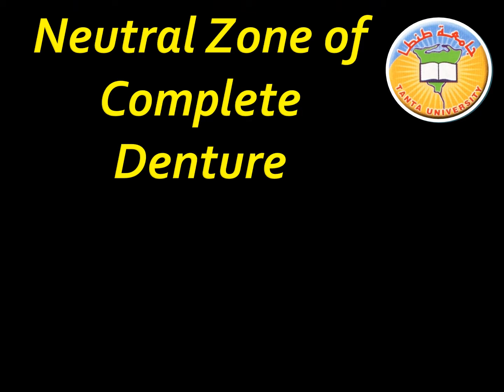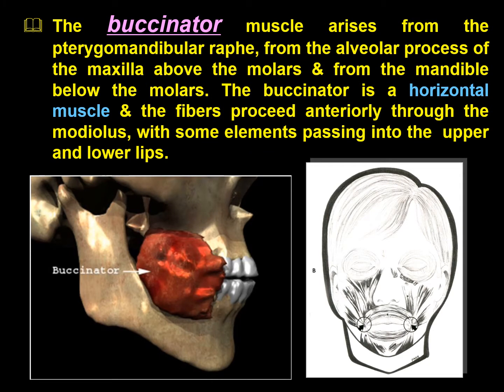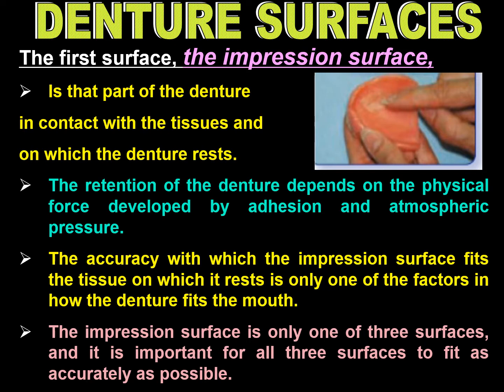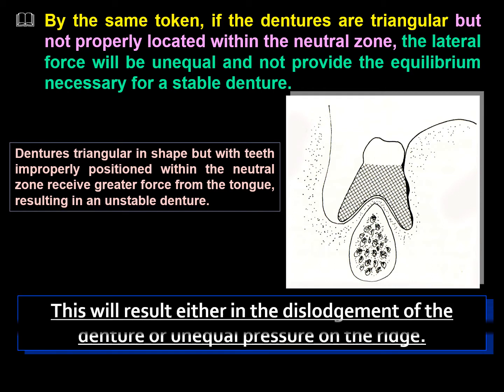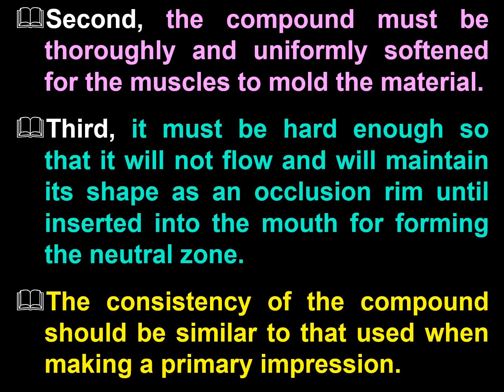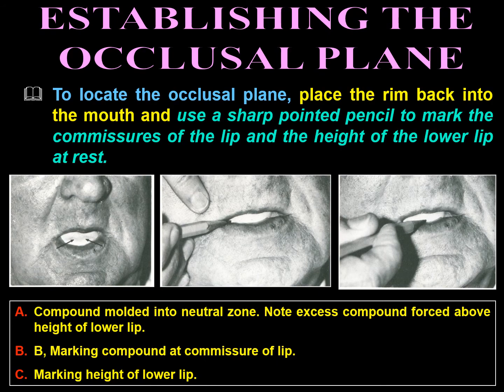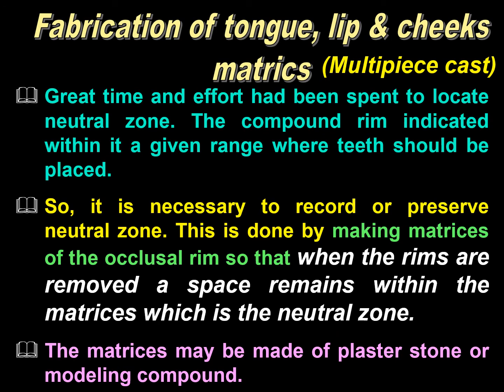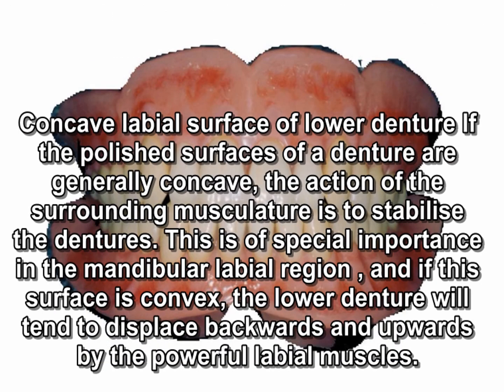Neutral Zone by Prof. Dr Ahmed Mohi